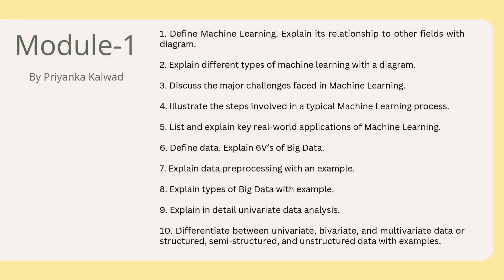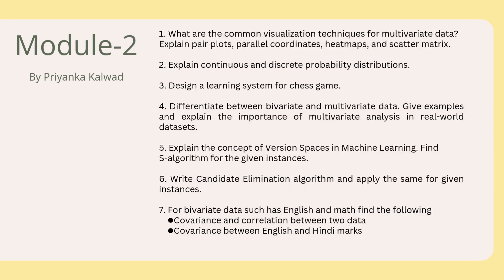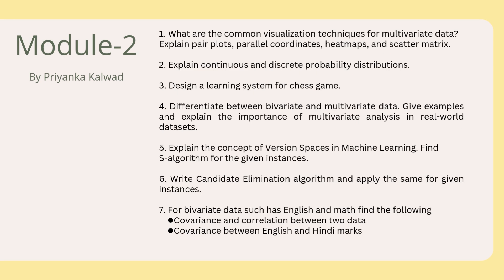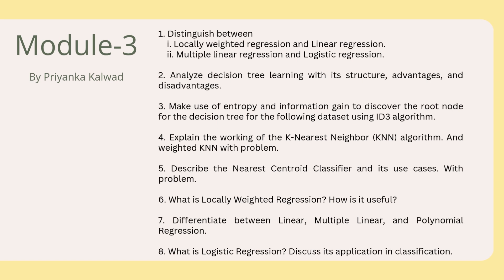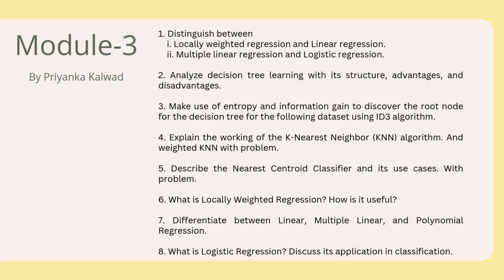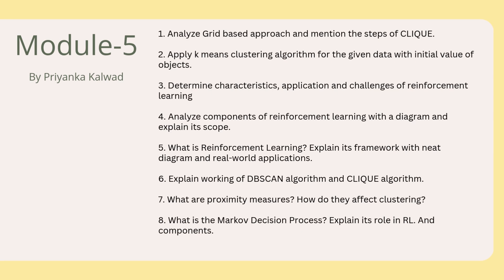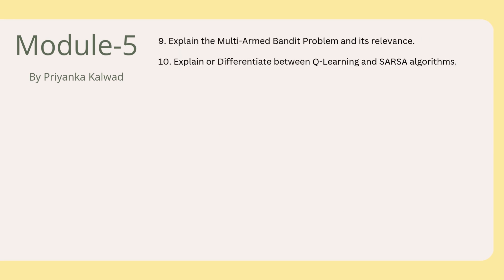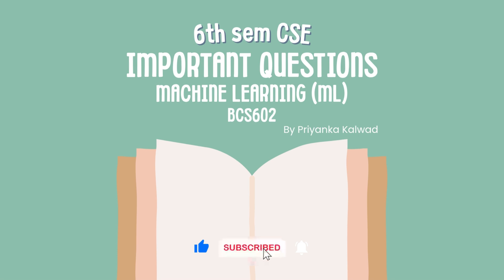Machine Learning (ML) | Important Questions | BCS602 | VTU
Machine Learning (ML) Important Questions BCS602 VTU by Priyanka Kalwad for 6th sem students

Priyanka Kalwad